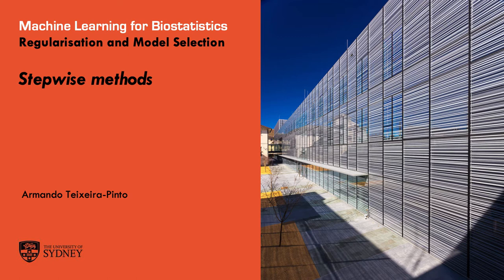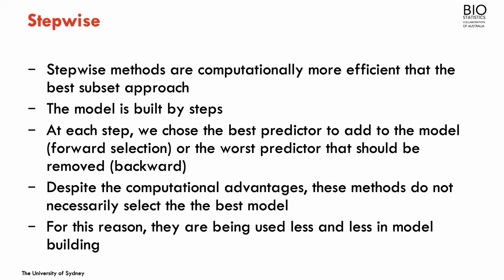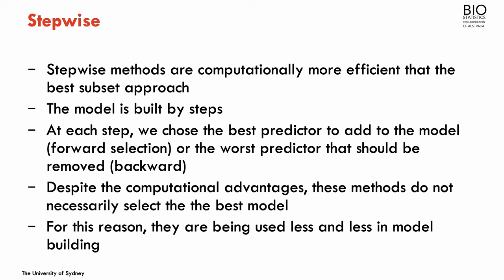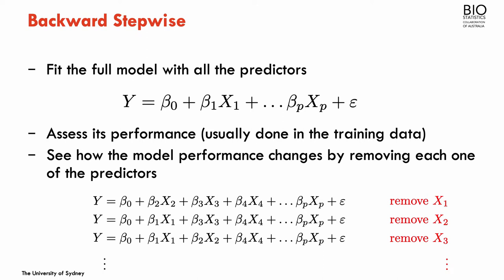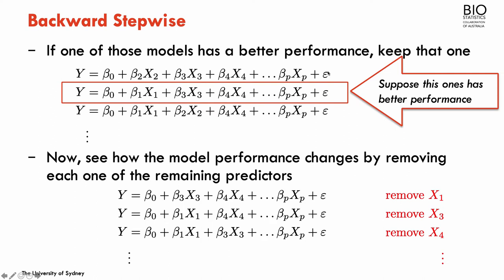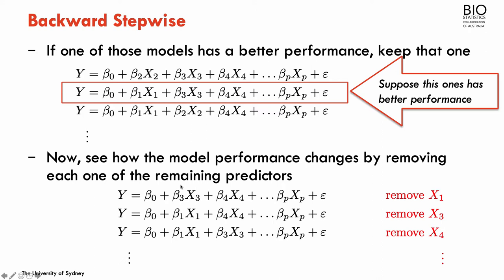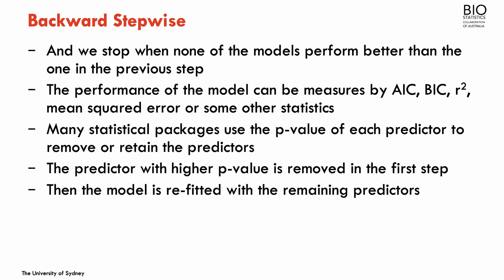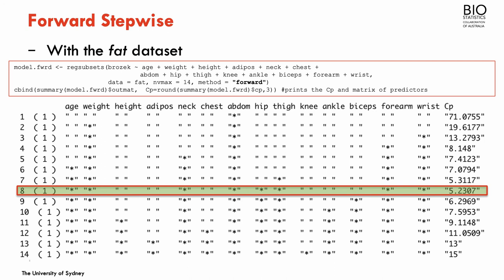Stepwise methods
Regularisation and Model Selection
Subset methods